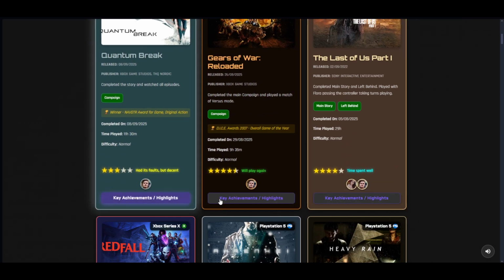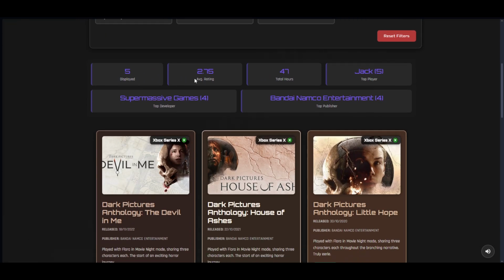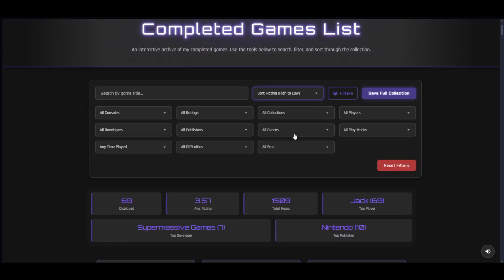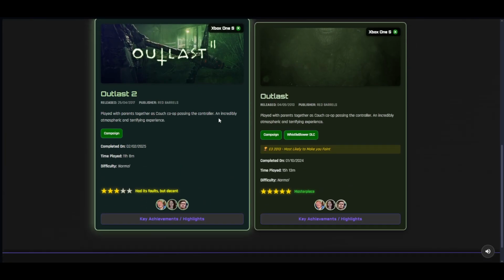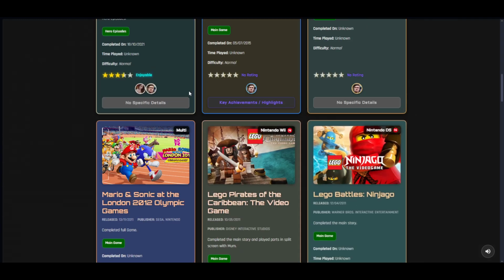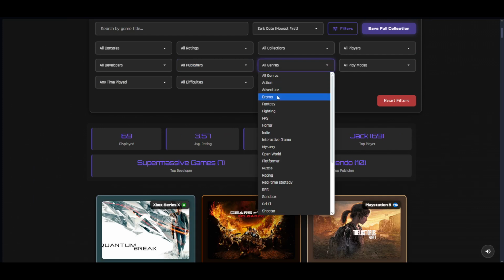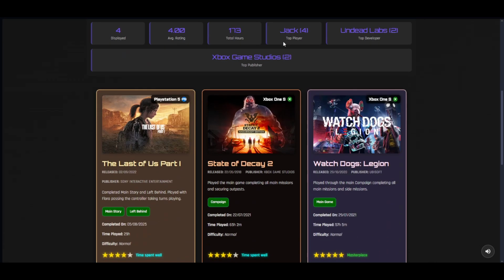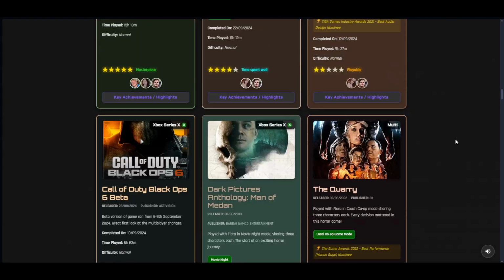Game Completion Website Showcase Version 2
A complete redesign of my personal game completion tracker, built with a focus on a polished and responsive front-end experience. This version, using vanilla HTML, CSS, and JavaScript, features a dynamic filtering system, custom CSS animations, interactive audio cues, and expandable sections for game details.

Programming Languages:
HTML
CSS
JavaScript

Key Features & Mechanics:
Responsive Design
Interactable Buttons
Custom CSS Animations
Reactive Audio Experience
Intelligent Search Filter

Development Software:
JetBrains WebStorm IDE
GitHub